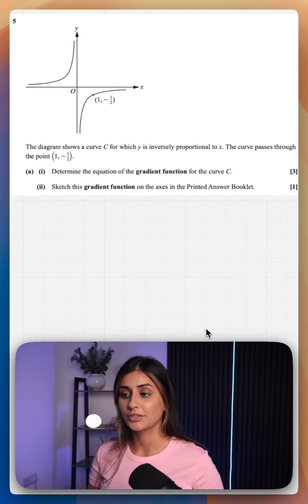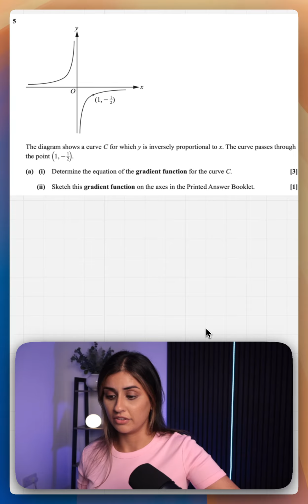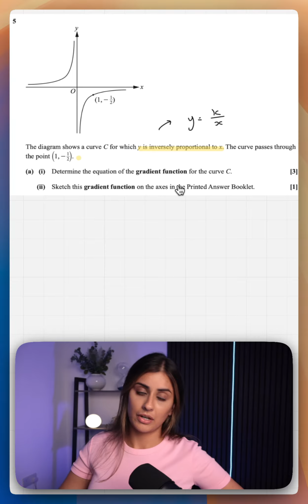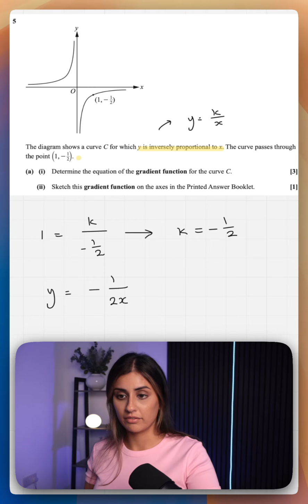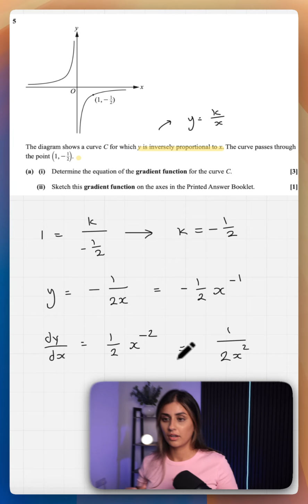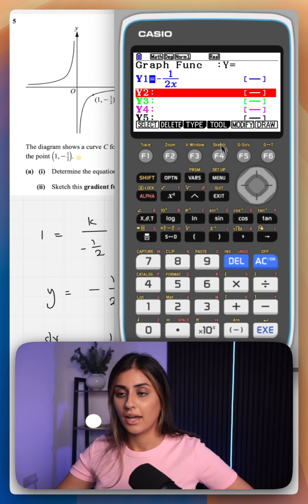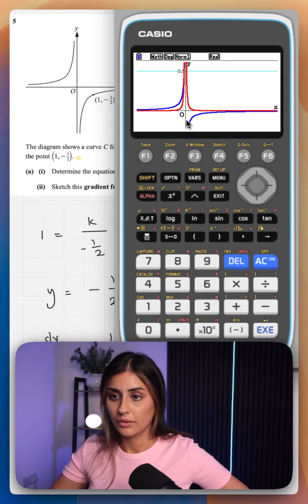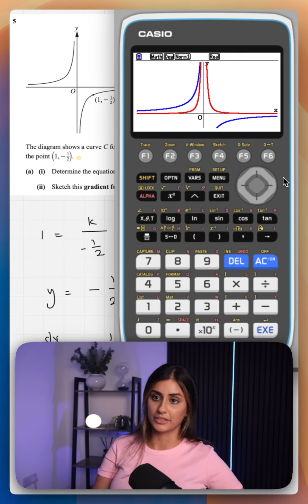Sketching Gradient Functions